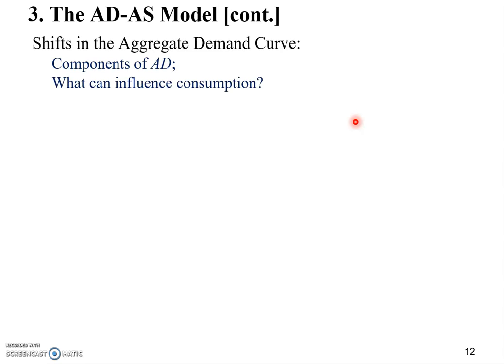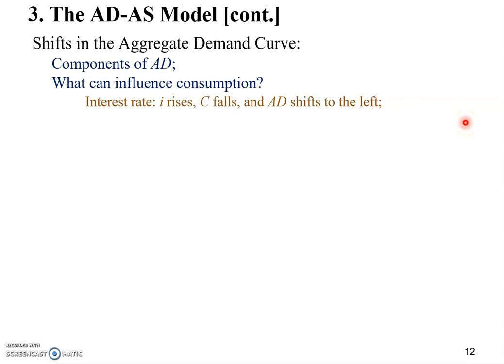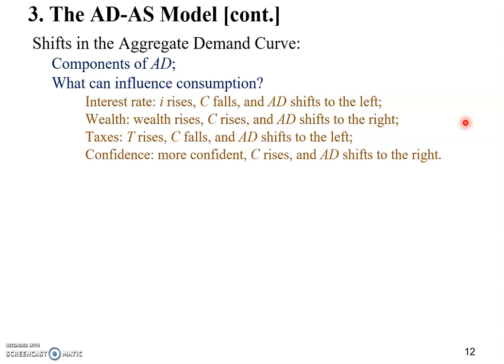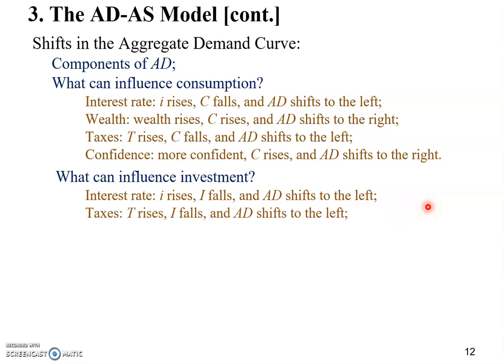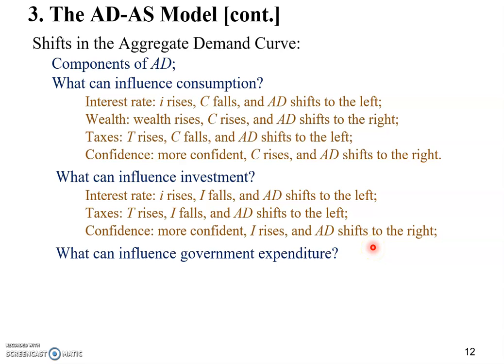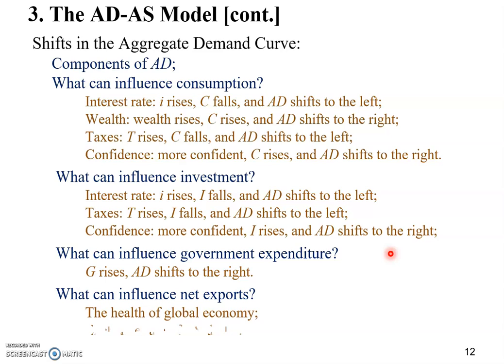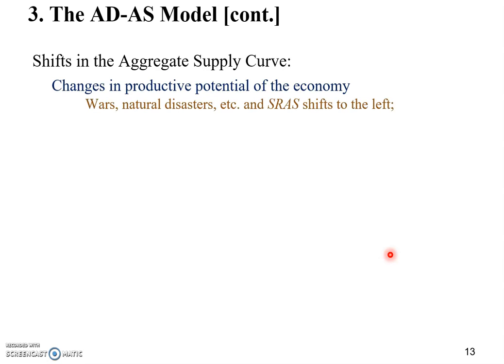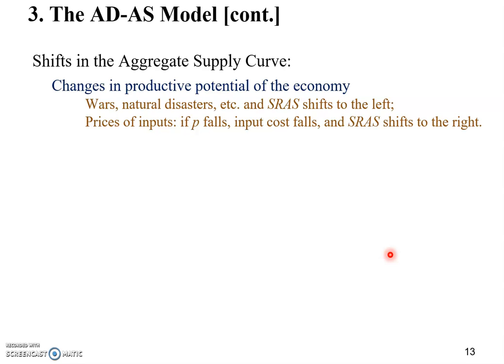Chapter 10: Shifts of AD and AS